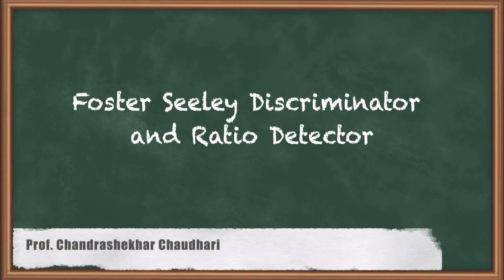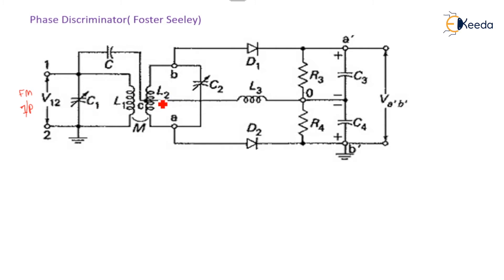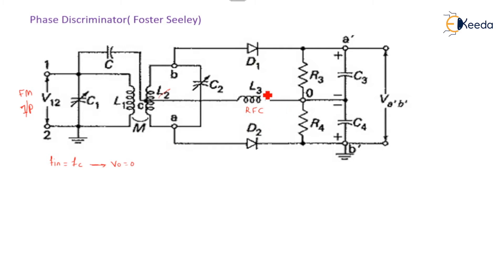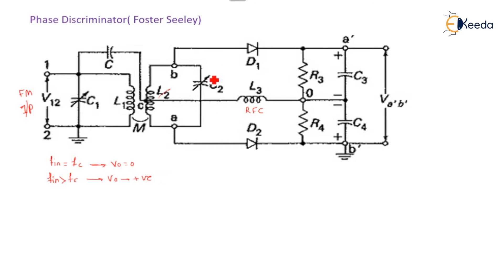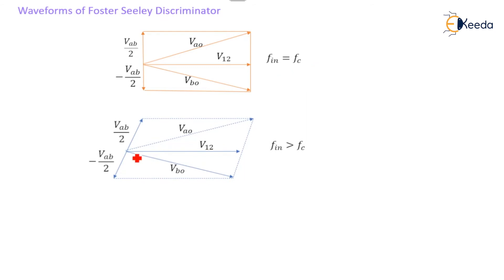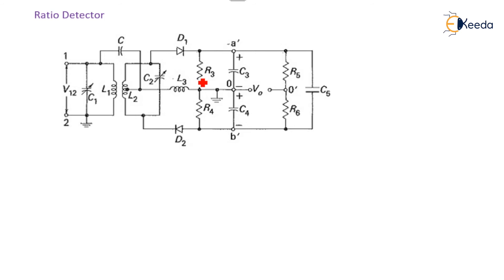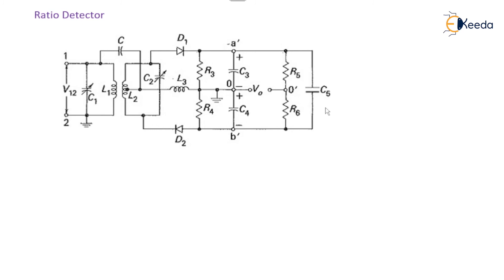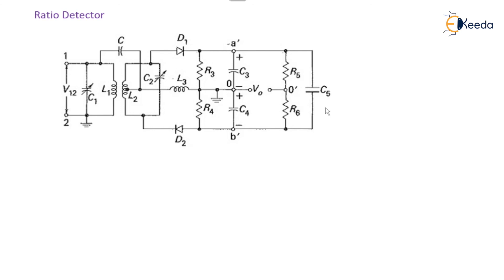Foster Seeley Discriminator and Ratio Detector - Angle Modulation and Demodulation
Video Name - Foster Seeley Discriminator and Ratio Detector

Chapter -  Angle Modulation and Demodulation

Happy Learning!